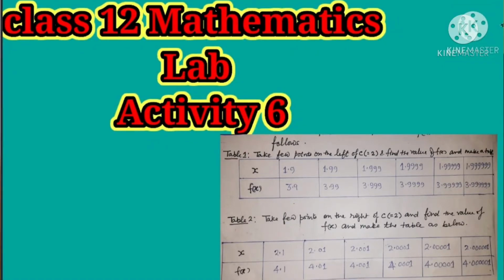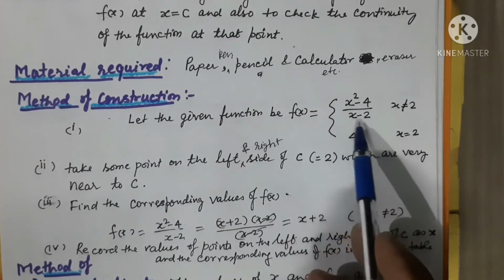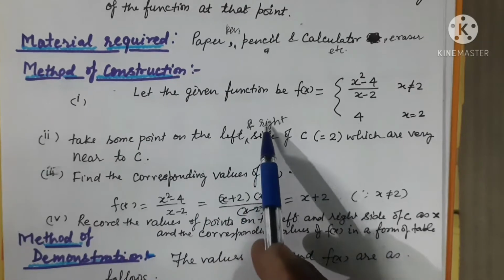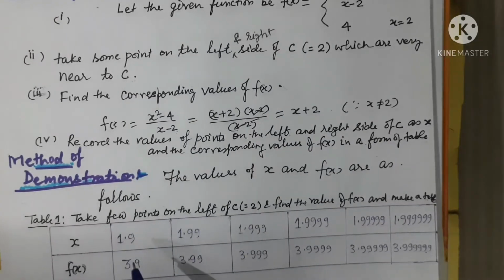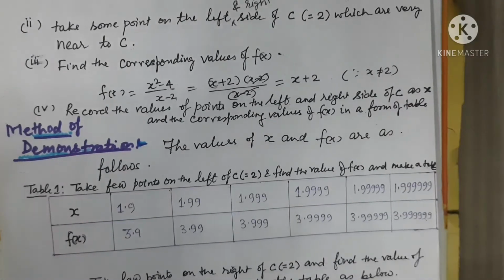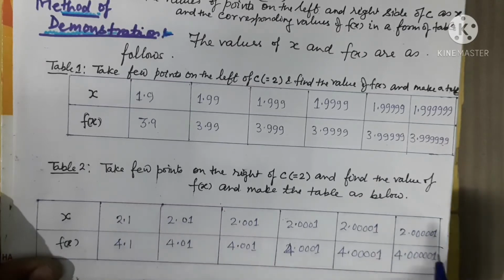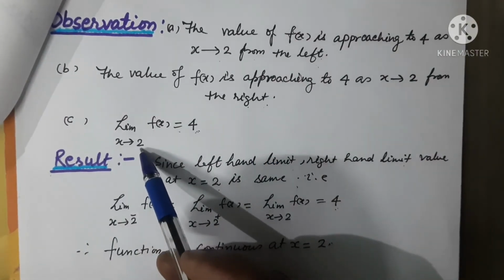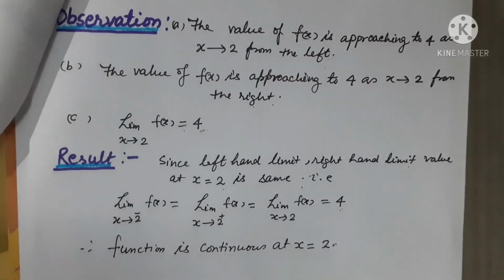class 12,Mathematics lab Activity no.6 / CBSE